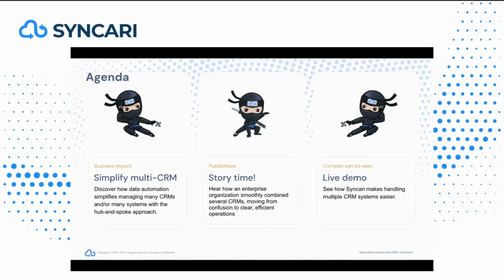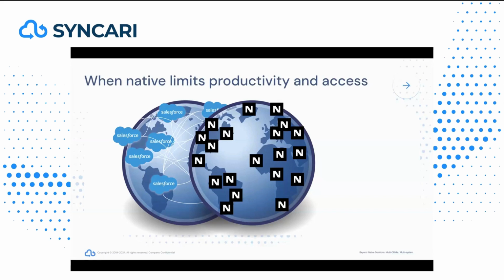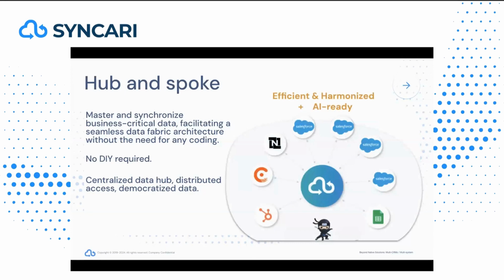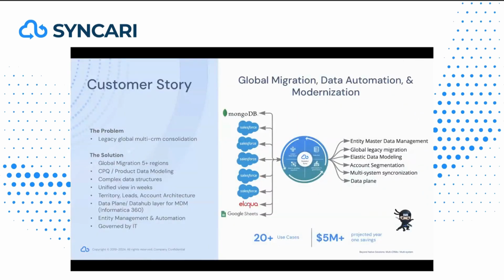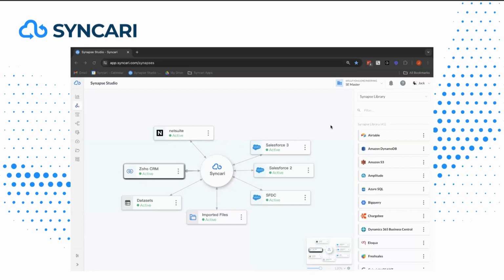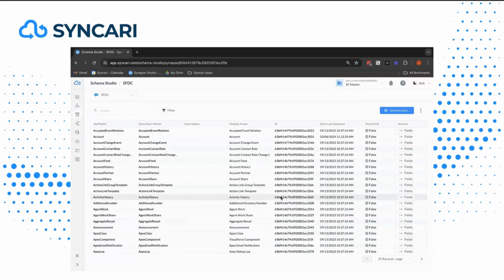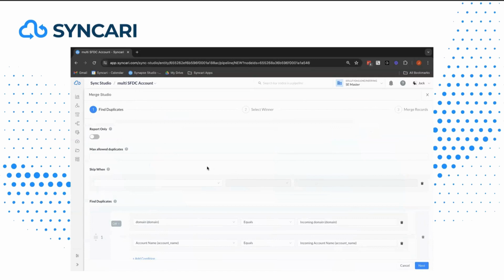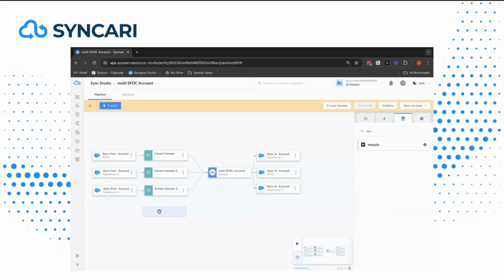Beyond Native Solutions: Multi-CRMs / Multi-system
When current tools no longer fit business strategies, it's time to seek new solutions. In large enterprises, it's common to see multiple instances of business systems like Salesforce, HubSpot, Netsuite, SAP, Oracle and Jira. This on-demand webinar is designed to guide you through harmonizing and maintaining synchronization across your systems.